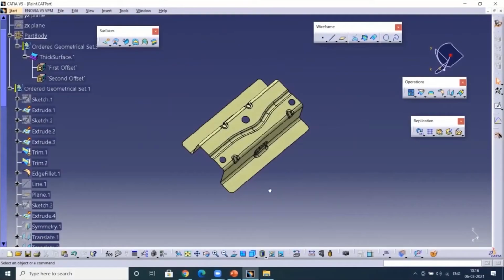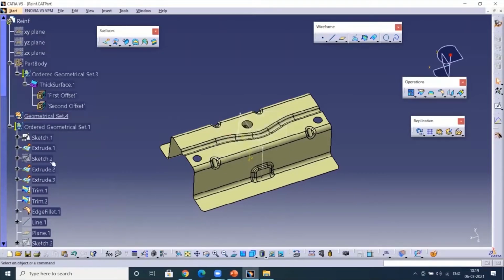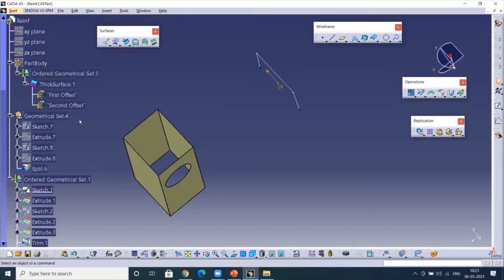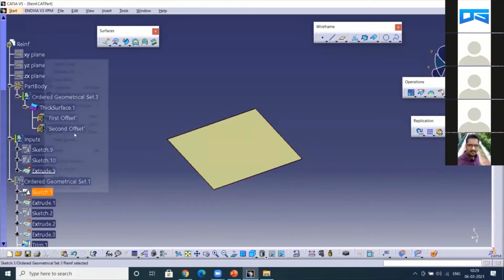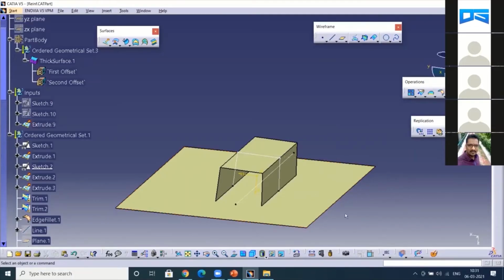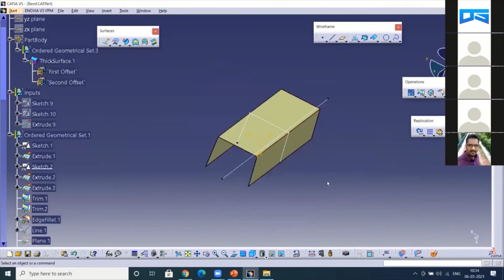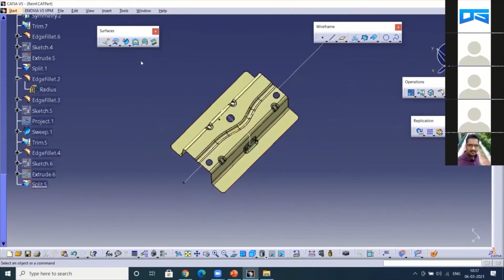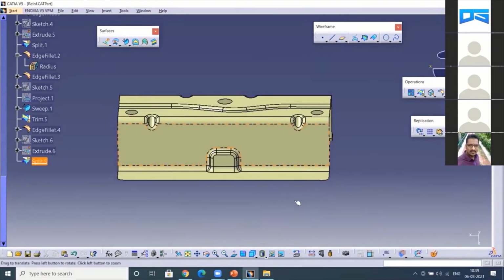Demo Class - Automotive BIW Design